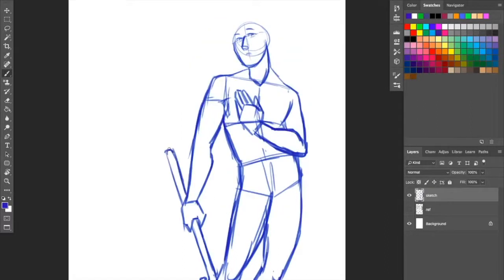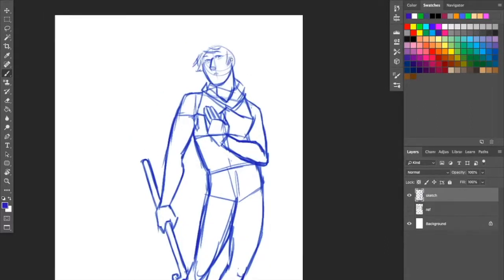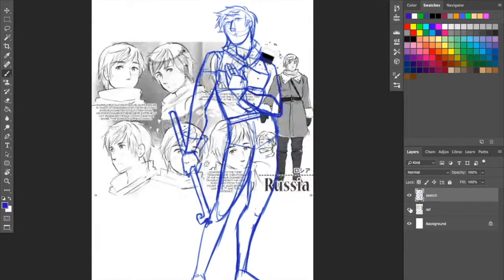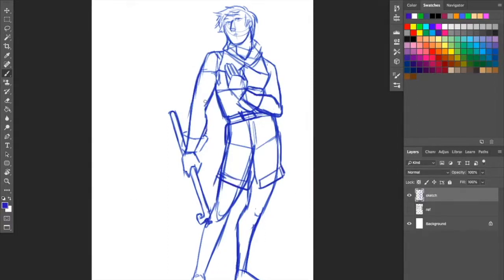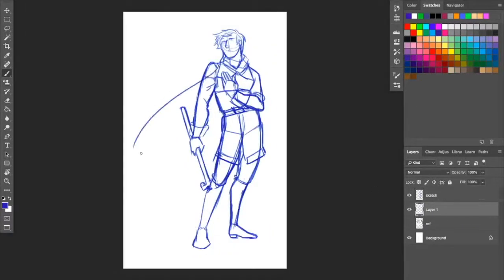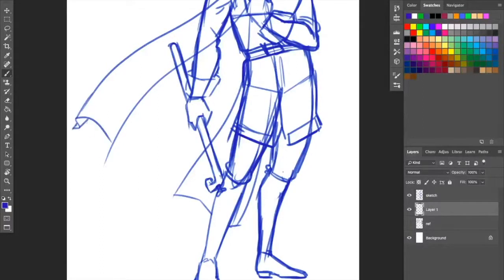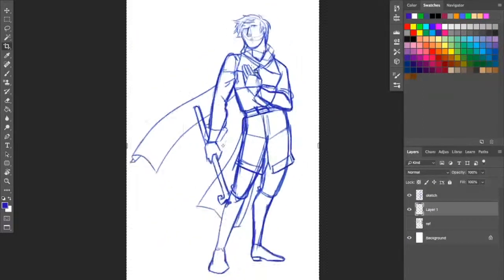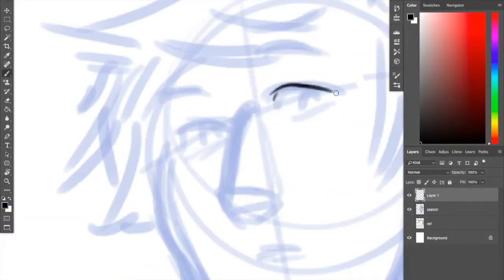The Thing About Cringe Culture (APH Russia redraw)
Hetalia Character CD II Vol. 7 - Russia
Sung by Yasuhiro Takato

Listening to the song really sent me back to the past. APH Russia is one of my earliest fictional crushes, oops I guess? Anyhow, it's about time I made another speedpaint/commentary!

If you want to see the original in all its pixelated glory, here's the link to the instagram post